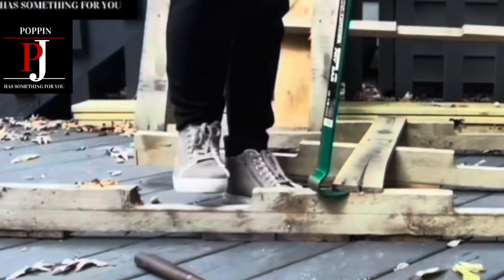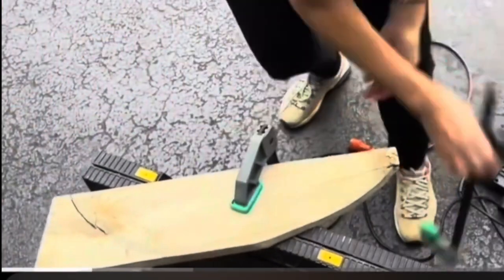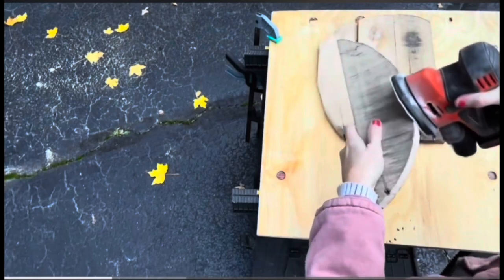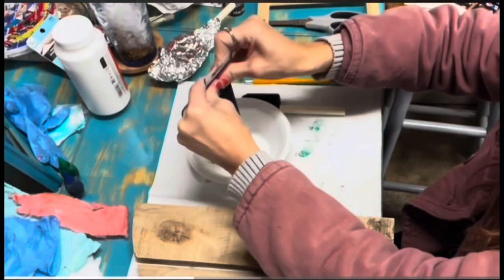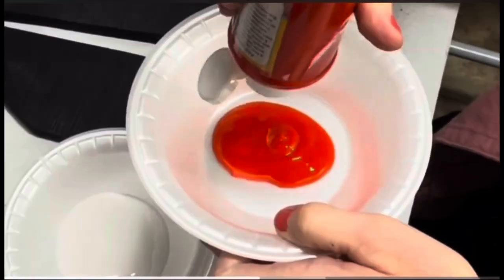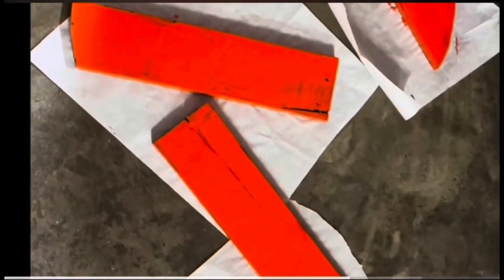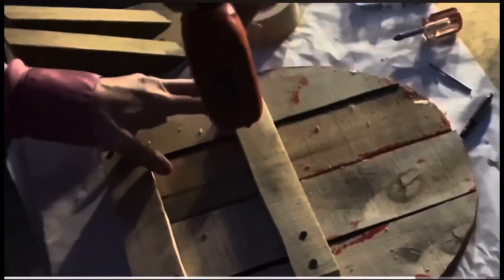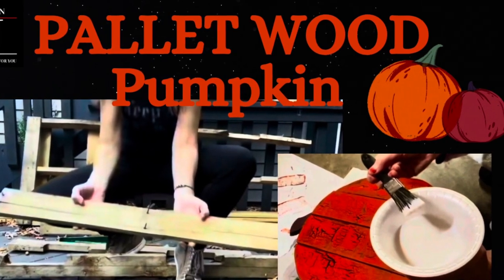Pallet Wood Pumpkin!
Poppin PJ makes her first pallet wood pumpkin! Check out how she takes the boards of the pallet, sketches the pumpkin, cuts the boards and removes the nails, paints the pumpkin with a cool crackling technique! Not too bad for her first time! Check it out!